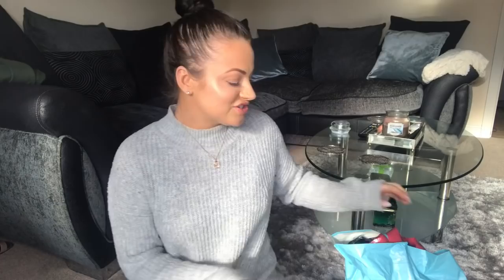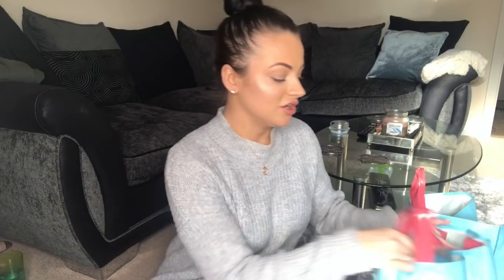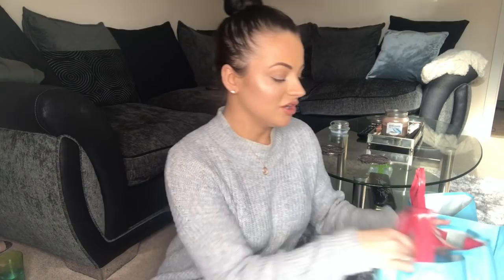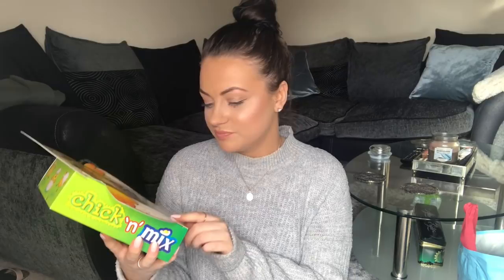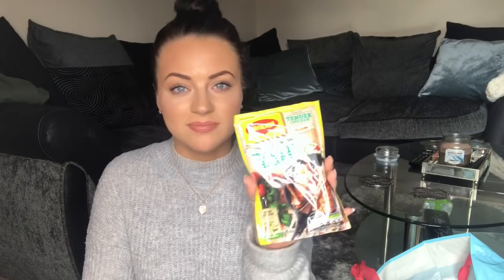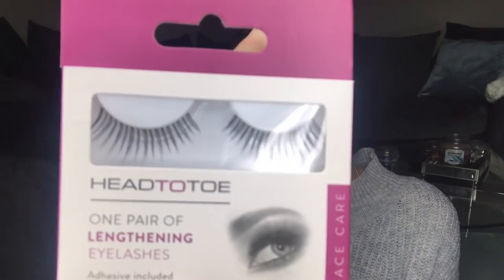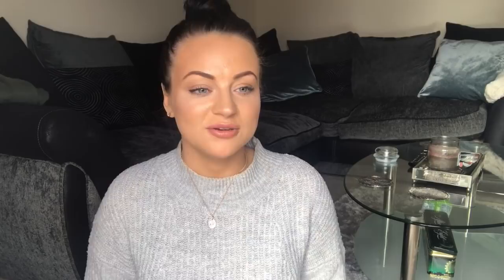HOME BARGAINS HAUl 2019| Easter Treats, Cleaning Products, Beauty/ LASHES and more!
Hello my beautiful buttercups 🌼

I hope your all doing well!
If you’d like to see all the goodies I picked up this time then please continue watching until the end!!
Comment your favourite item of today’s haul and il see you in my next video 👏🏼💗